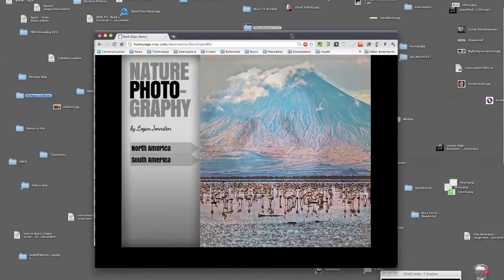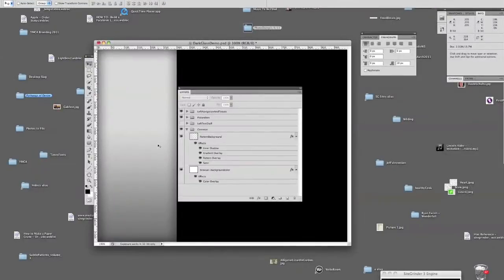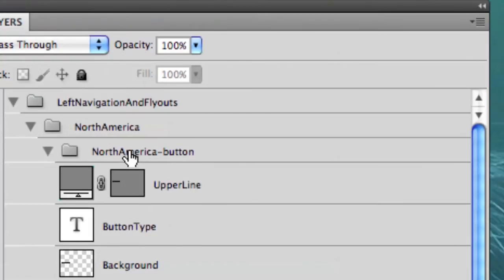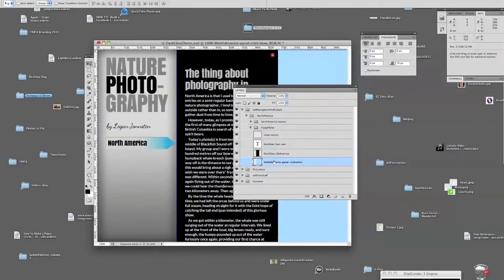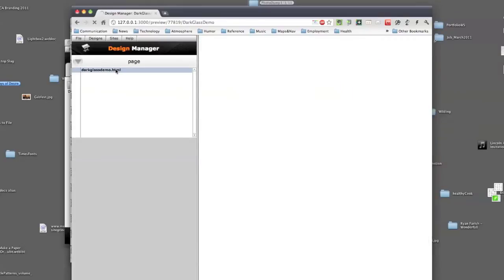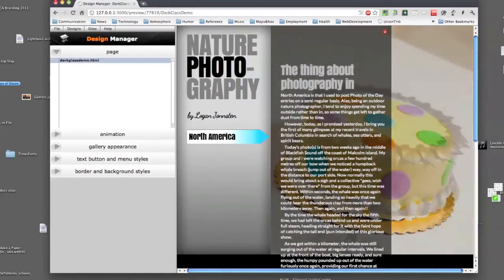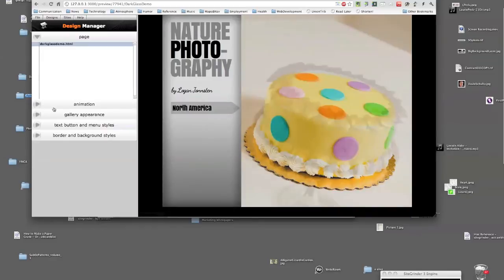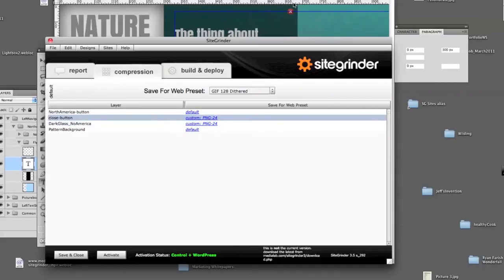Sitegrinder 3.5 Semi-Transparent Flyout w/ Scrollable Text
A mini-tutorial, using Sitegrinder 3.5 to create a webpage with semi-transparent -clickshow flyout panels, including scrolling text.